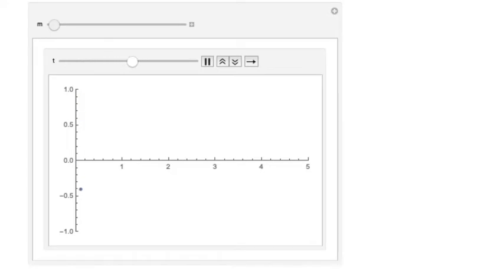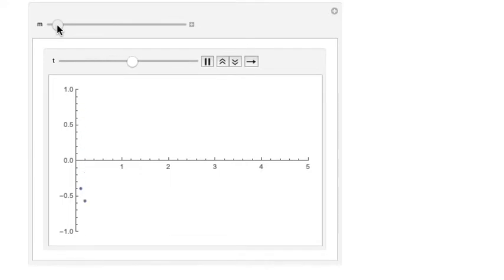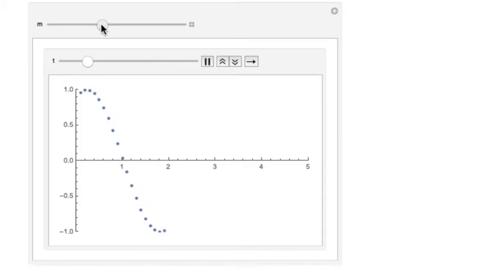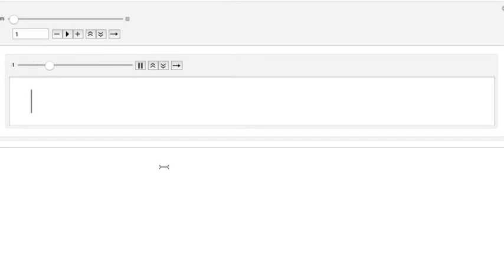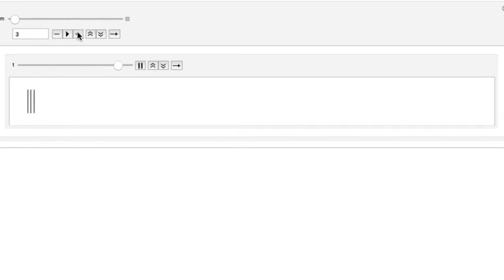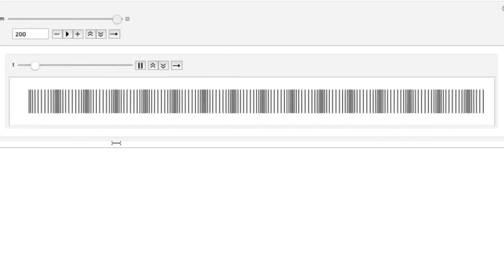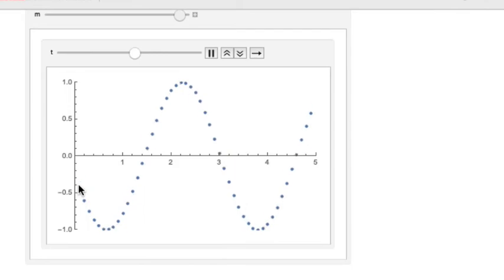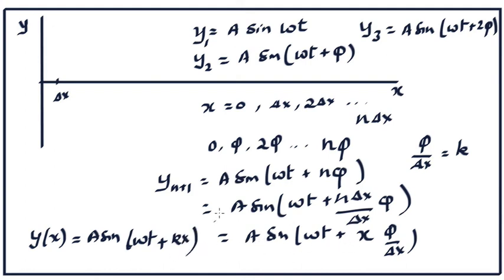What is the Phase Difference between two points on a Travelling Wave?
Nearby points on a string carrying a transverse wave execute Simple Harmonic Motion with a phase difference. In this video we show you what that means.